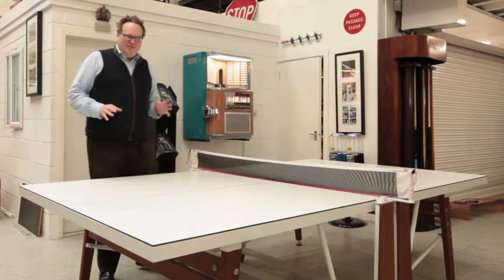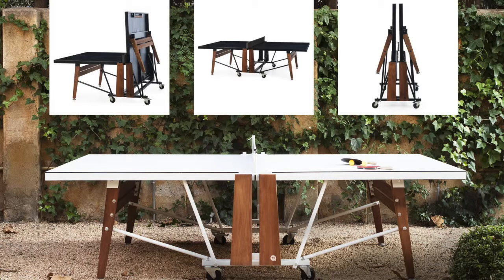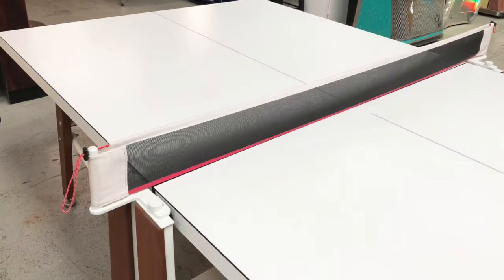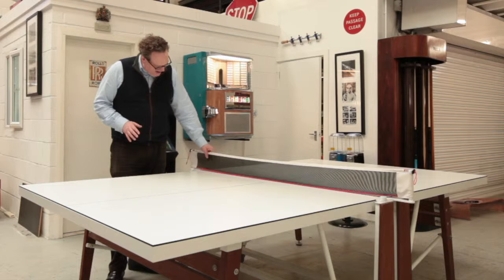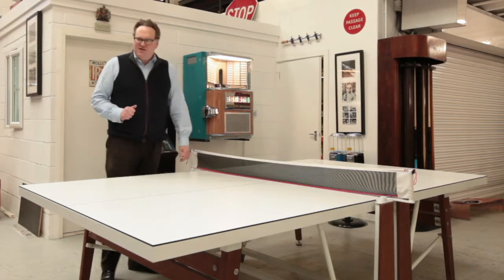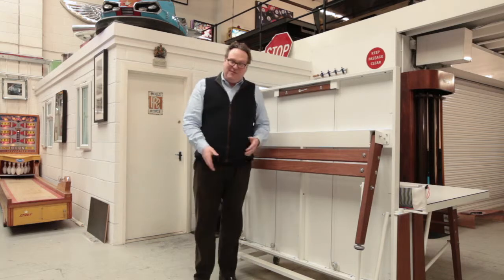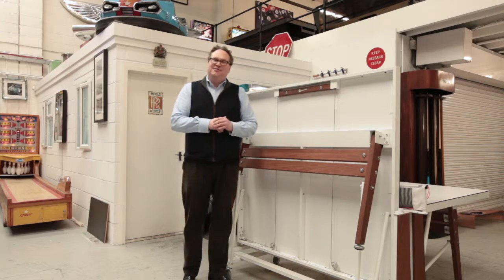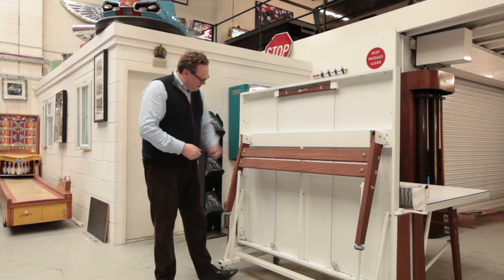'Folding' Table tennis table by RS Barcelona